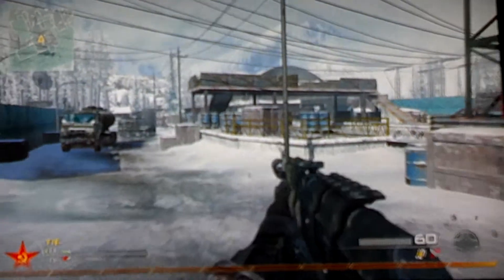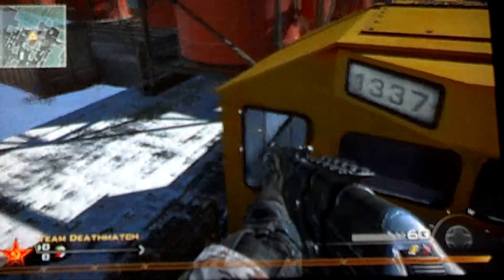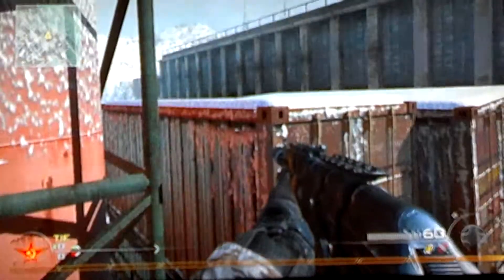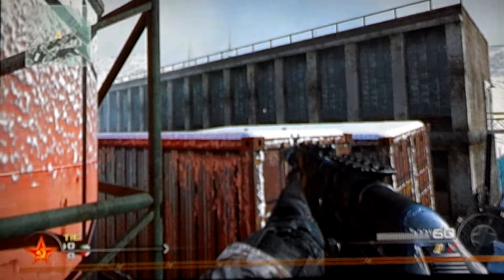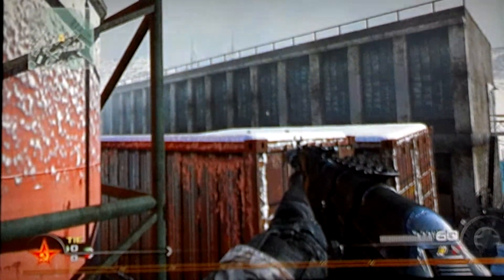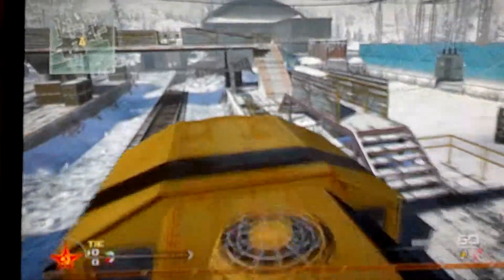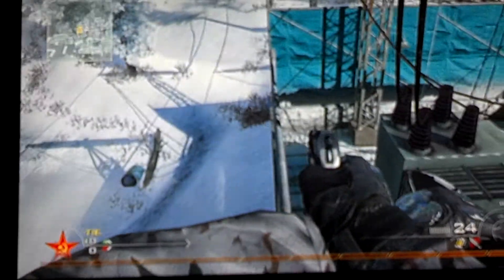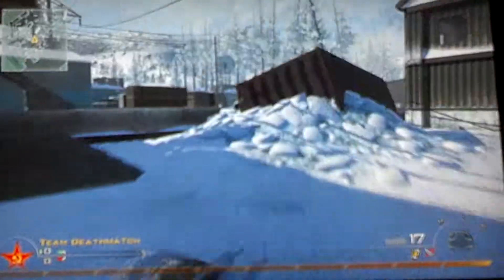(MW2) Derail: Cool Spots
Just some cool spots
My gamertag: LhSjoejoe
My cousin's gamertag: WHSAus10